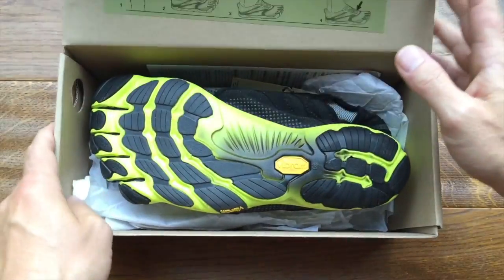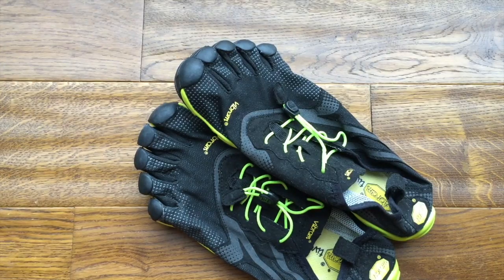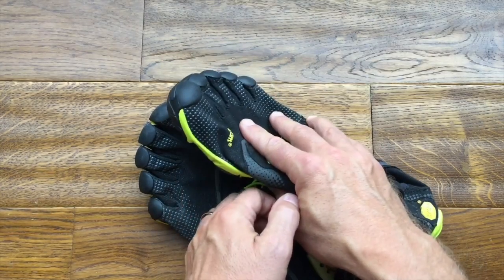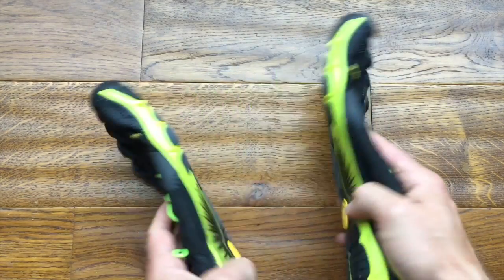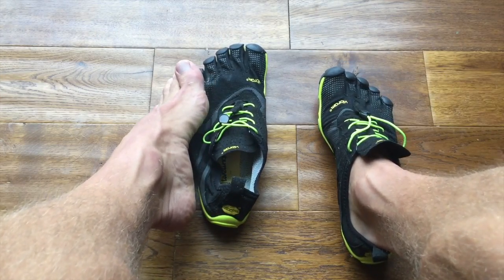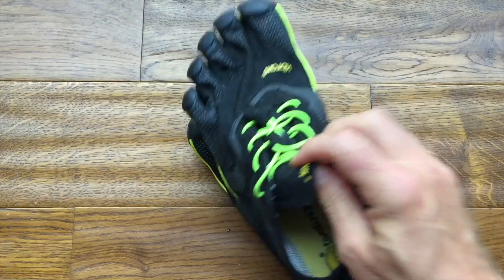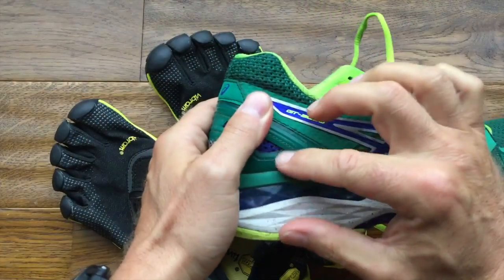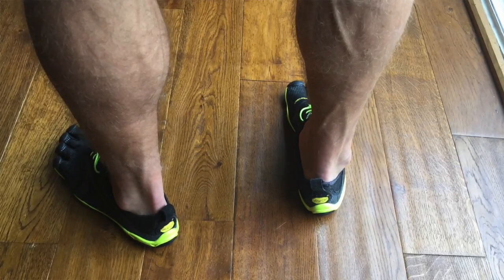Vibram Five Fingers Running Shoes Review and How to Run Bare Foot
I also refer to the book: Born to Run: The Hidden Tribe, the Ultra-Runners, and the Greatest Race the World Has Never Seen by Christopher McDougall Get hold of it

I refer to a video indicating that ultra-running might be a problem for you so says an eminent cardiologist ...
Run for your life! At a comfortable pace, and not too far: James O'Keefe at TEDxUMKC